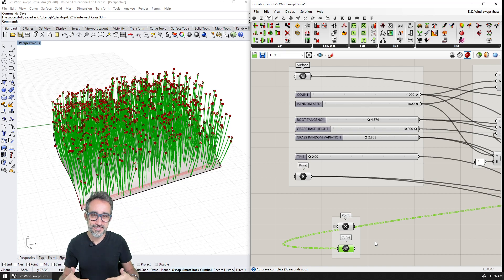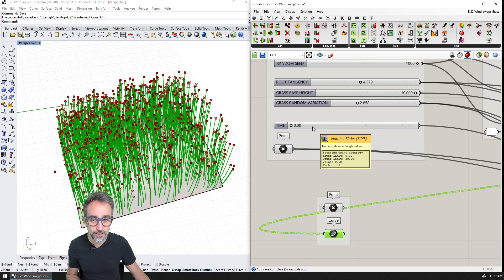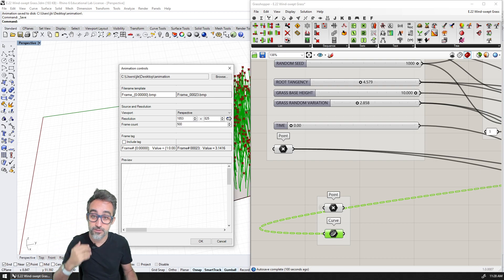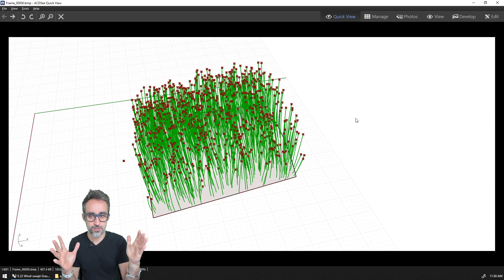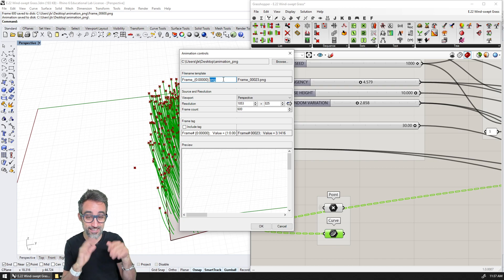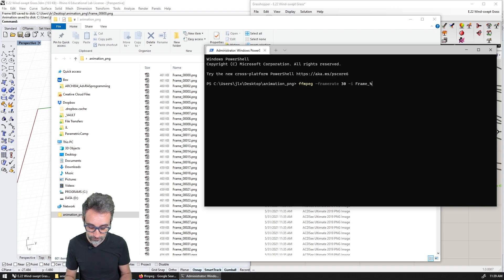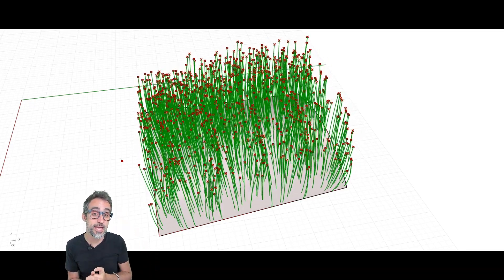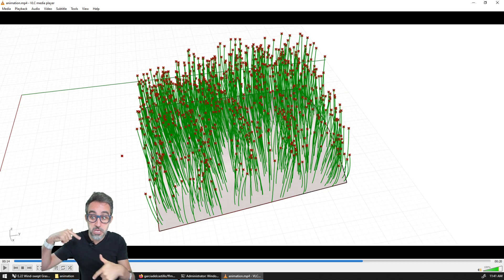8.3 How to Create Animations in Grasshopper - Intro to Parametric Modeling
In this video, I explain how to animate sliders in Grasshopper to export a series of screenshots, that can then be edited into a video or a GIF animation.